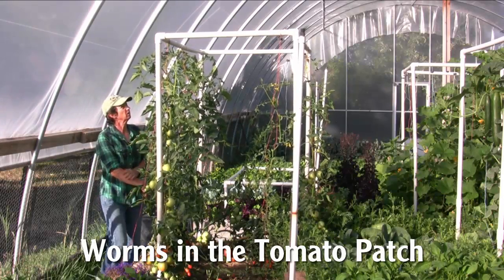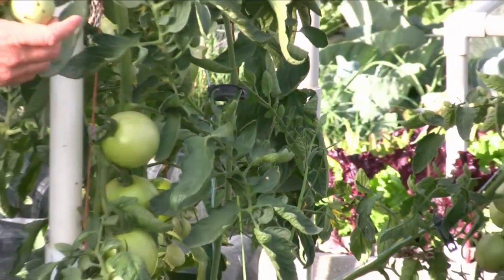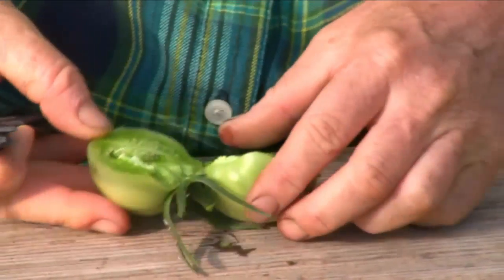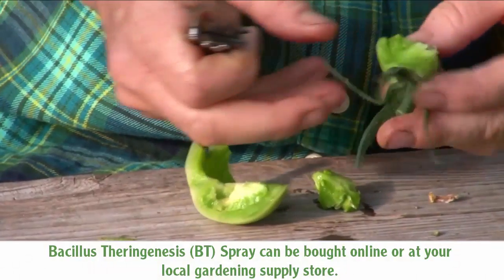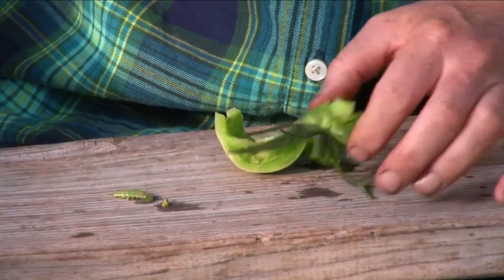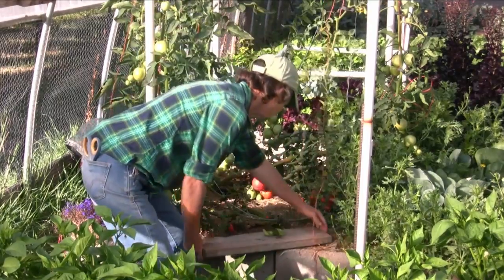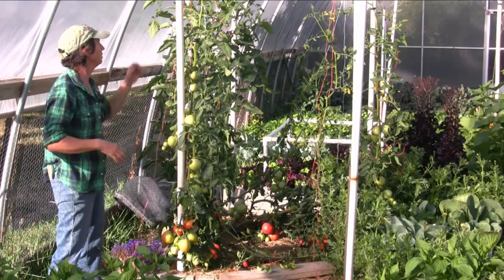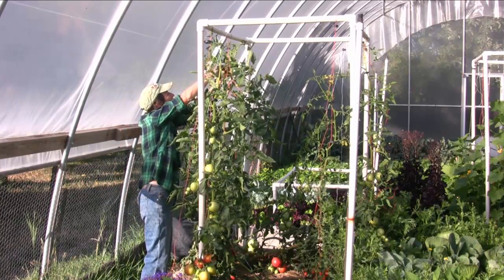Tomato Worm in the Trellised Tomato Garden! Organic Pest Control Talk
After decades of gardening, there will still be firsts in the gardens! In the tomato patch, for the first time ever, I found a worm burrowed into our tomatoes. We will dissect a tomato to get a good look at the culprit and discuss ways to control this pest from spreading throughout the garden. Watch the rest of the Garden Show for more organic pest control methods